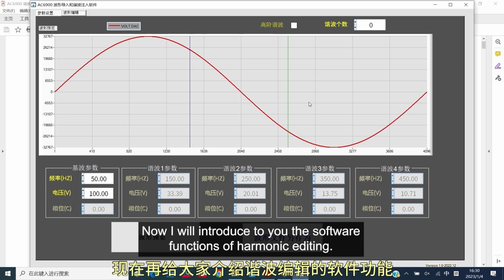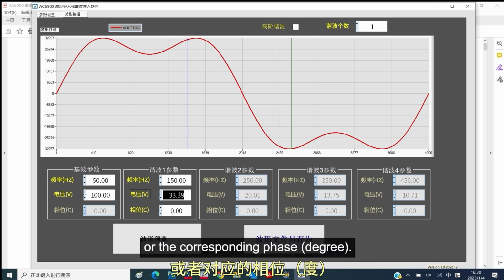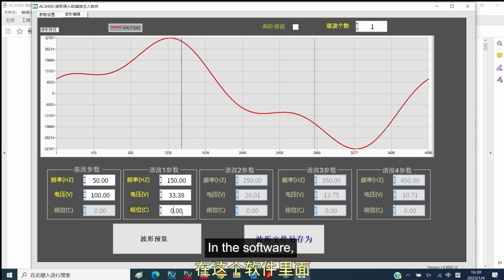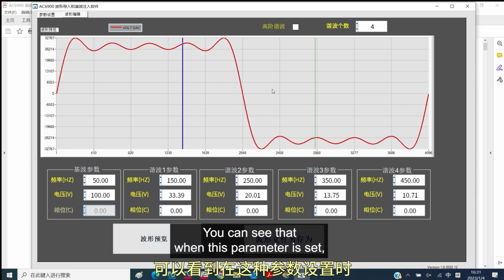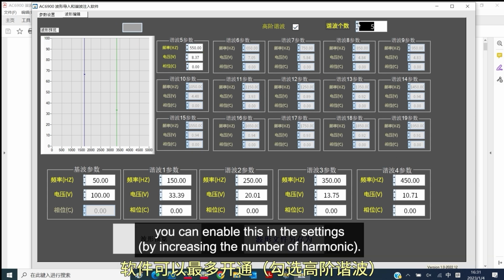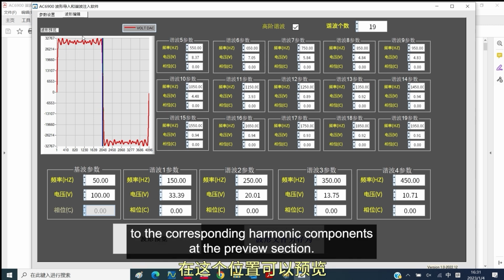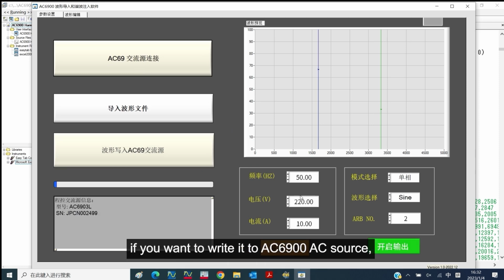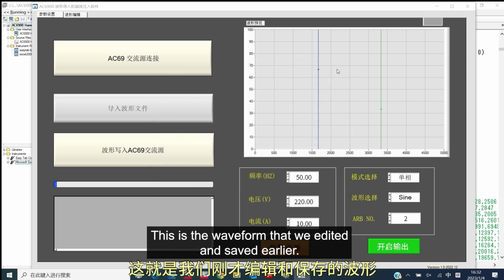AC6900 AC Power Source: Harmonic Waveform Built-In & Editing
Explore the AC6900 AC power source's built-in harmonic waveforms and learn how to customize waveforms for your needs with a step-by-step guide. Perfect for engineers and tech enthusiasts.